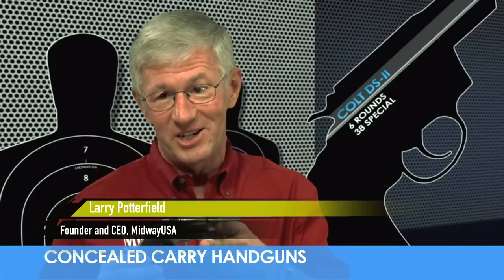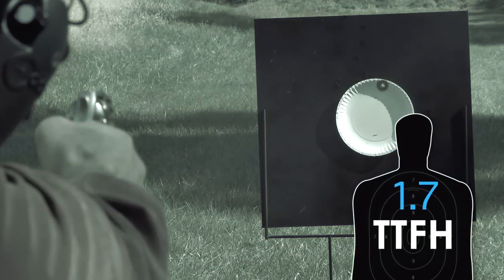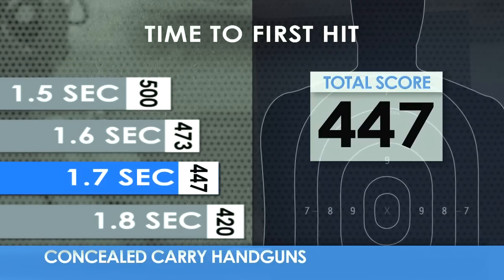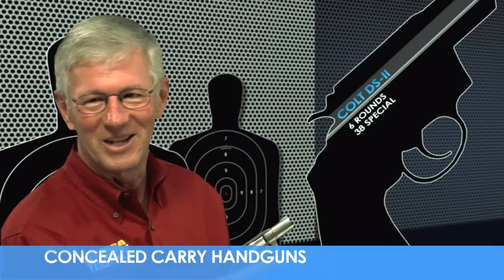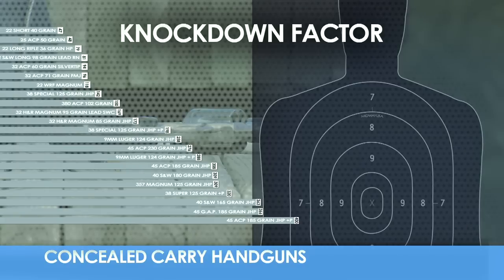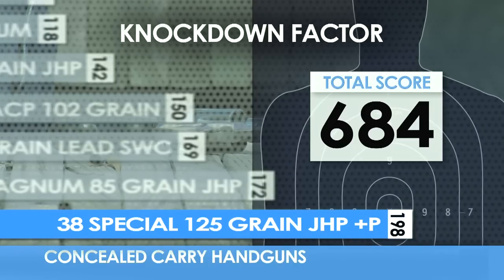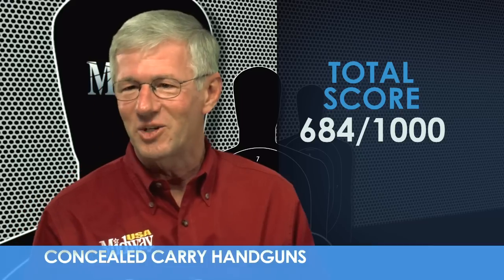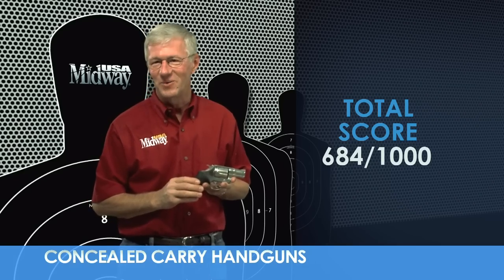Colt DS-2 | Personal Defense Firearms | MidwayUSA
Larry Potterfield, CEO and Founder of MidwayUSA, examines the Colt DS-2 to see how it rates as a conceal and carry handgun.  This revolver, chambered for the 38 Special cartridge, features stainless steel construction and six-shot capacity.  Its fixed sight, short-barreled design makes it an ideal defensive handgun.